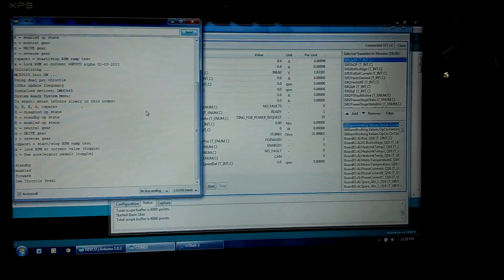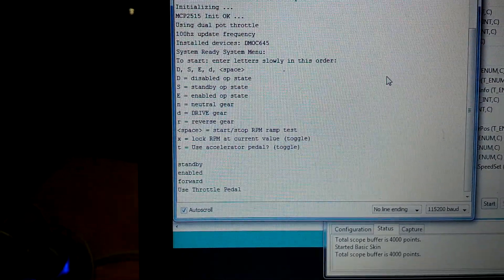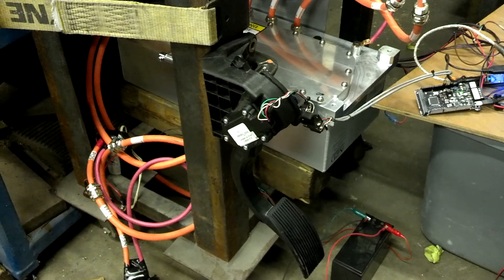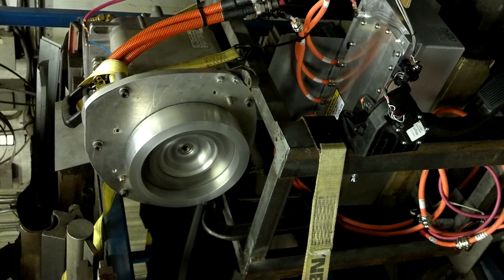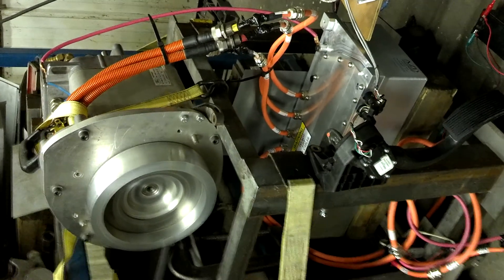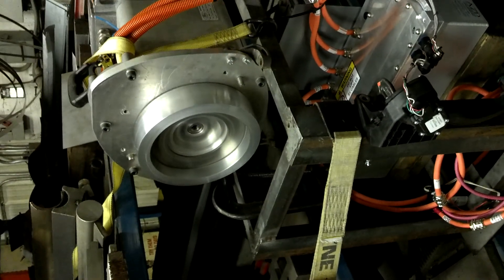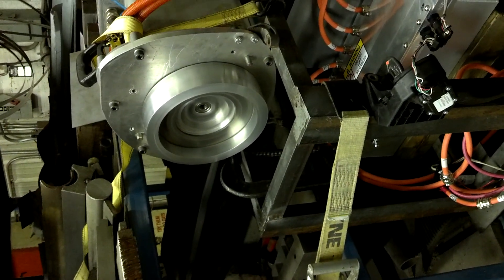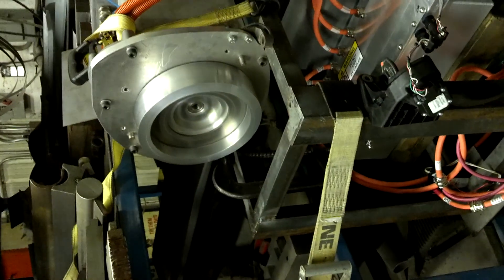DMOC645/Macchina Accelerator Pedal Test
Testing VCU code running on a Macchina board which is controlling a DMOC645. This was a test of using a dual potentiometer accelerator pedal to drive the speed of the motor.